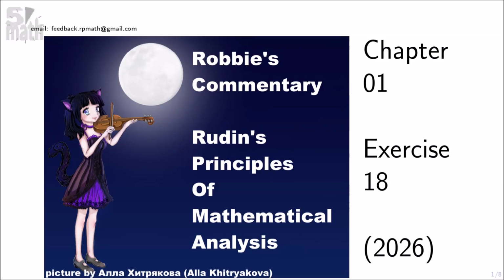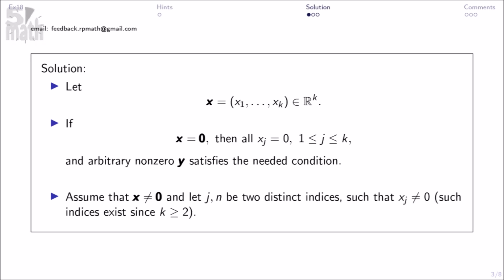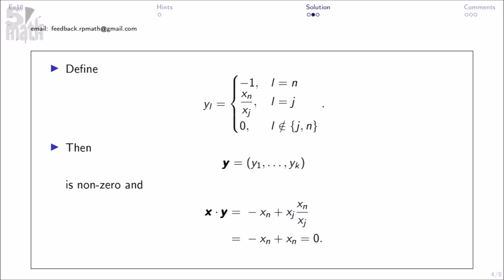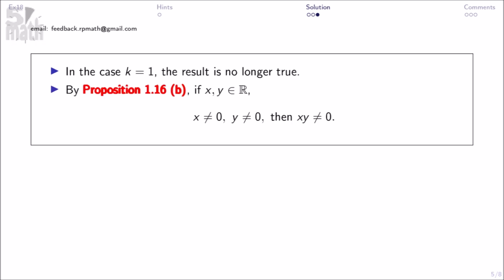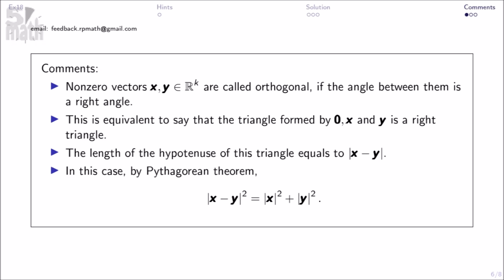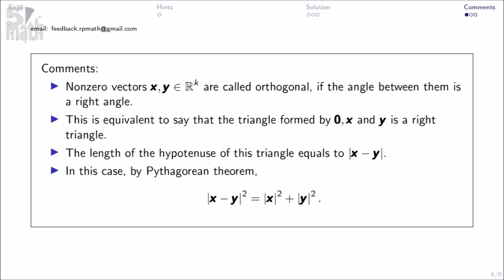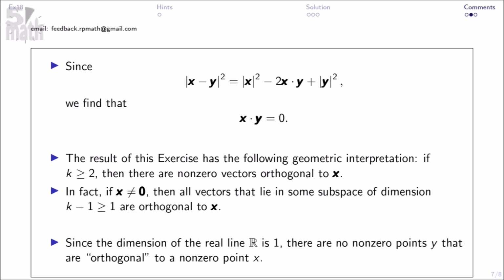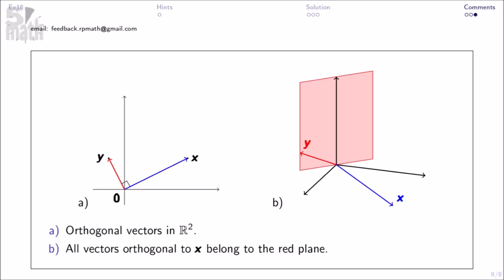Chapter 01 Exercise 18 - Baby Rudin - Principles of Mathematical Analysis, solutions (2026)